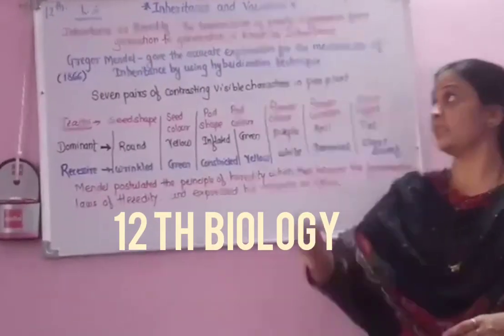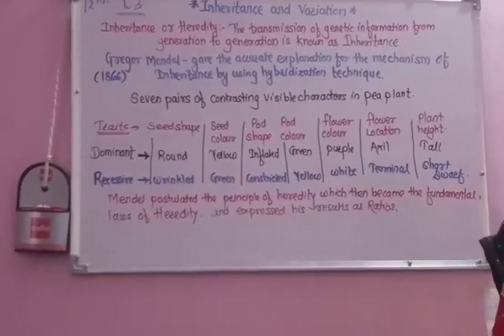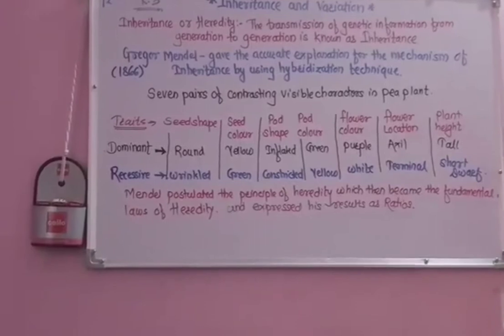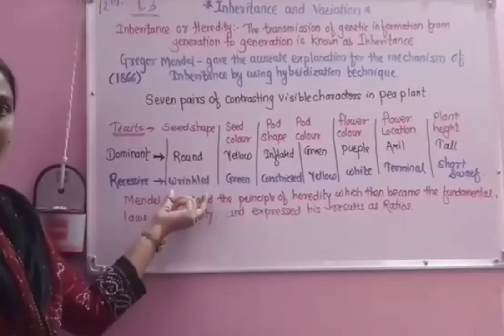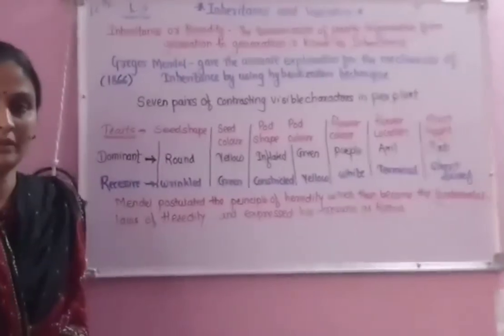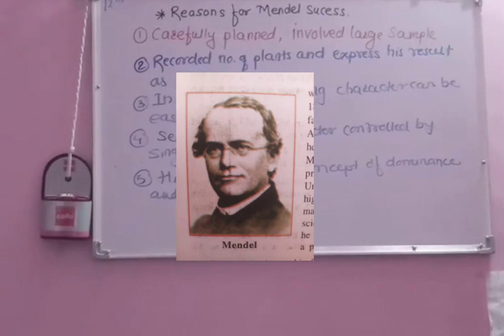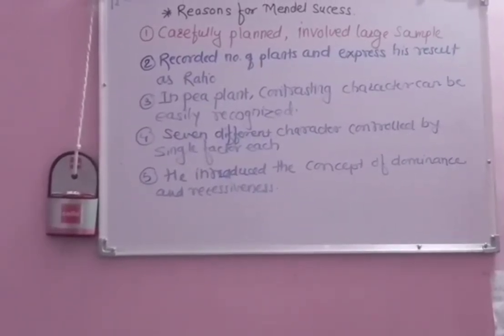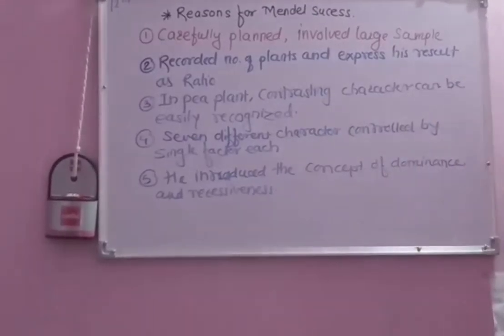12th biology.. Inheritance and Variation part 1| seven traits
Lesson No.3.. part 1.. Inheritance and variation.. explanation of seven traits